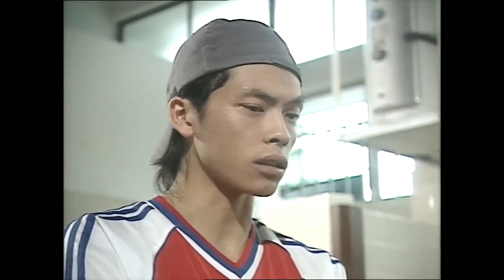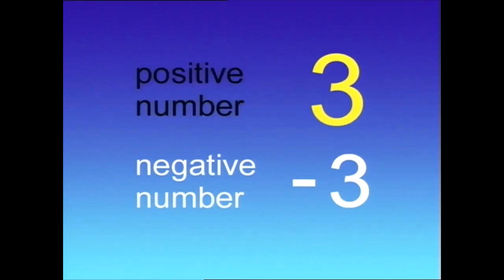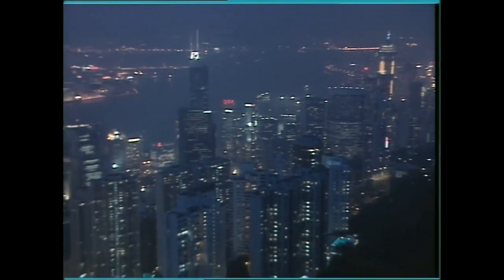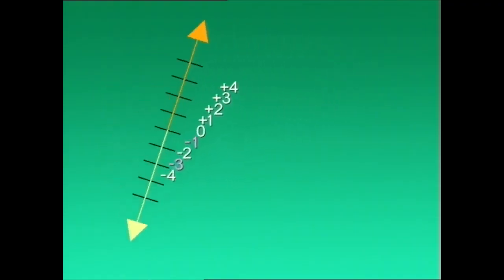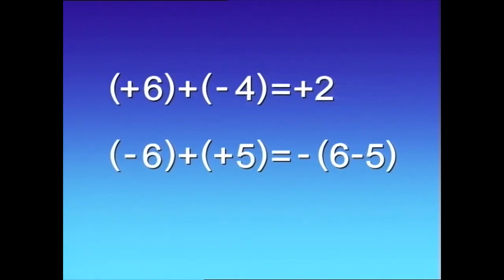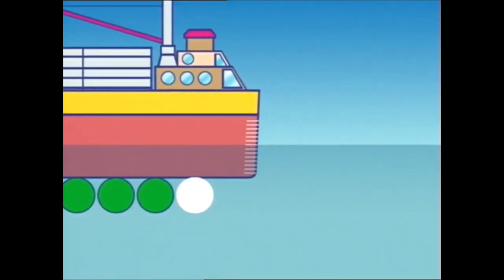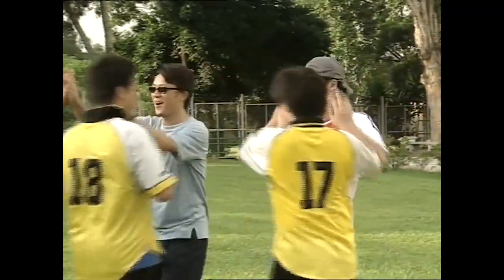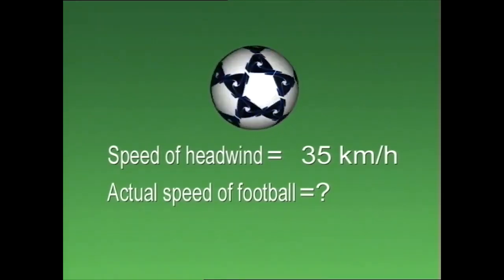教育電視ETV：數學科 - ETV Secondary School Maths - Directed Numbers